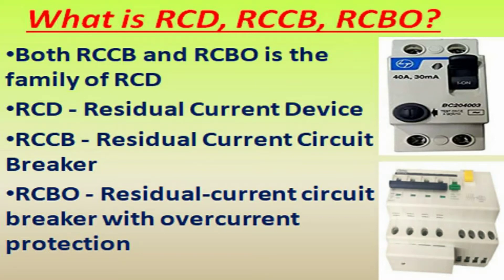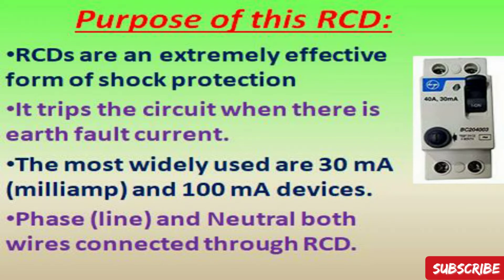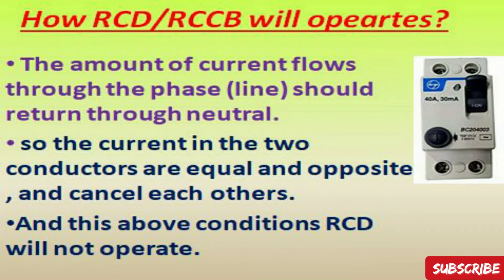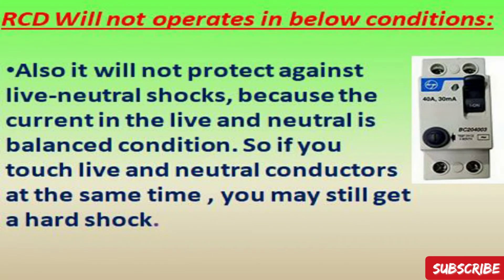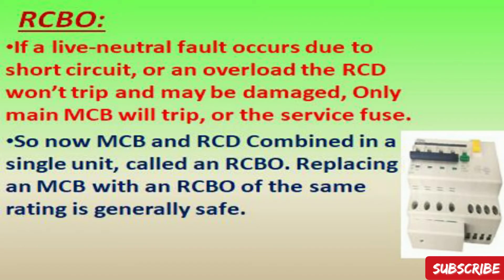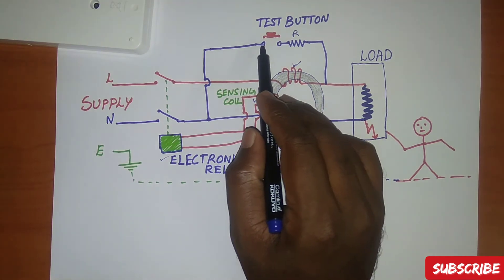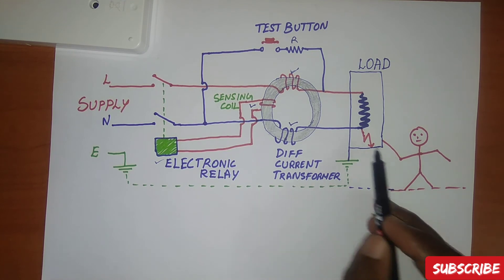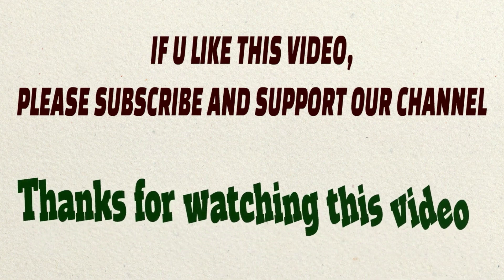How does RCD,RCCB,RCBO works in English|What is RCD,RCCB,RCBO?|Gen infopedia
In this video you can learn How does RCD,RCCB,RCBO works in English|What is RCD,RCCB,RCB?

RCD - Residual Current Device
RCCB - Residual Current Circuit Breaker
RCBO - Residual-current circuit breaker with overcurrent protection
RCDs are an extremely effective form of shock protection

It trips the circuit when there is earth fault current.
The most widely used are 30 mA (milliamp) and 100 mA devices.

Suppose If any mismatch between two currents flowing through phase and neutral, suddenly it detect by RCD and trip the circuit within 30ms.

RCDs detect an imbalance in the live and neutral currents.
So , Watch this video fully & Don’t skip this video I hope you learned in this video.
Please leave a comment about my Video . Even negative comments and dislikes are most welcome, which will help to improve my channel.
Topics covered in this video:
how does a rcd works
how does rcbo works
how rccb works
how rcbo works
how elcb works
how rccb trip works